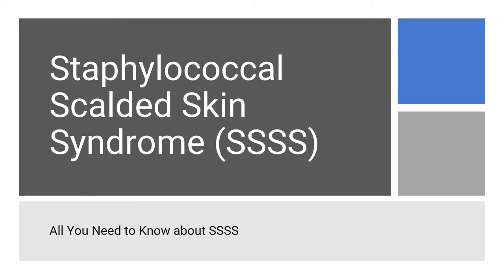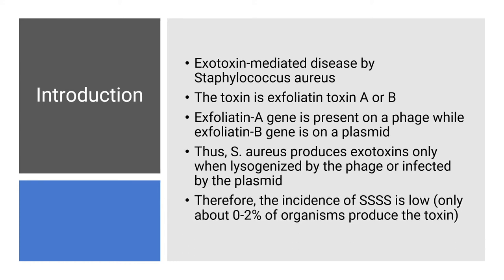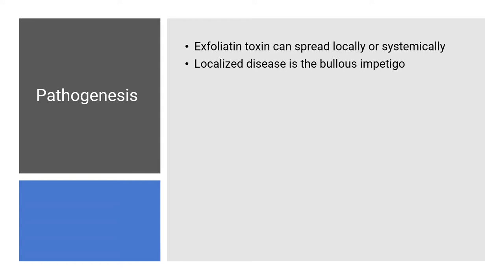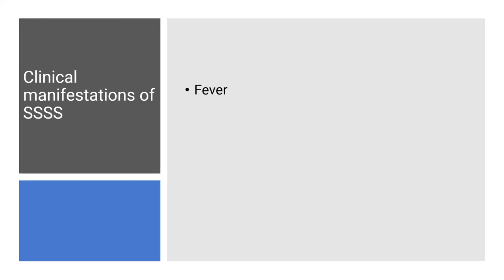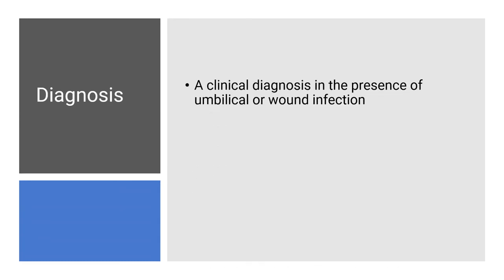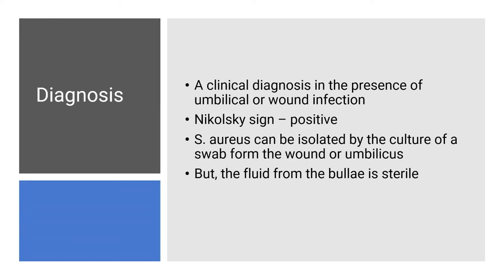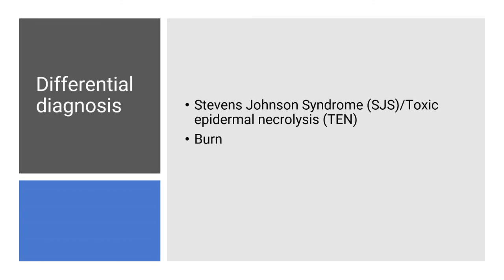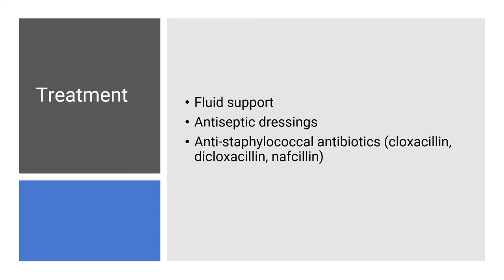Staphylococcal Scalded Skin Syndrome (SSSS) [Med-School Lecture Series]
In this lecture, we discuss Staphylococcal Scalded Skin Syndrome (SSSS)